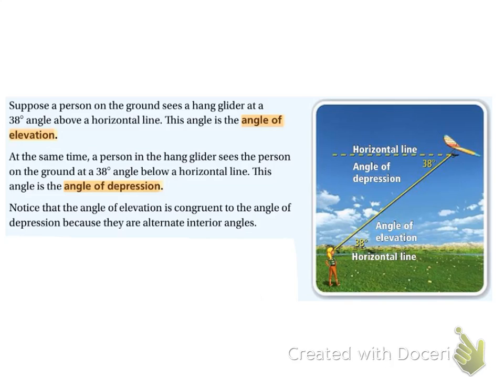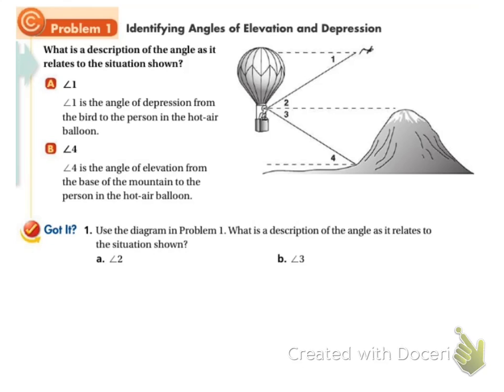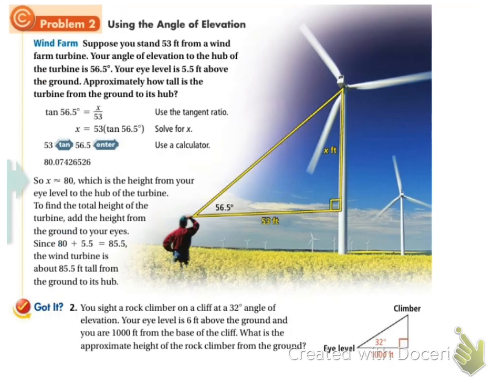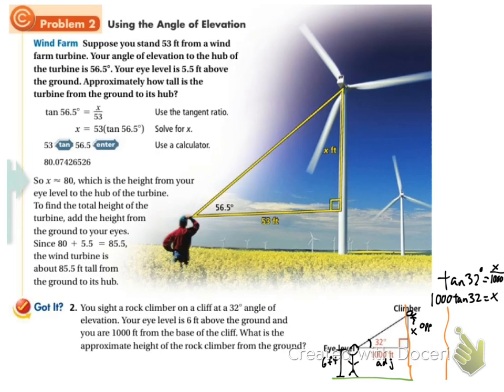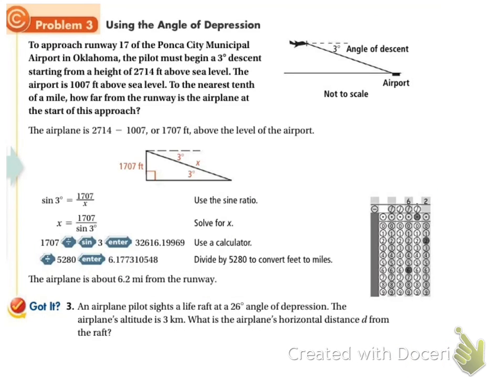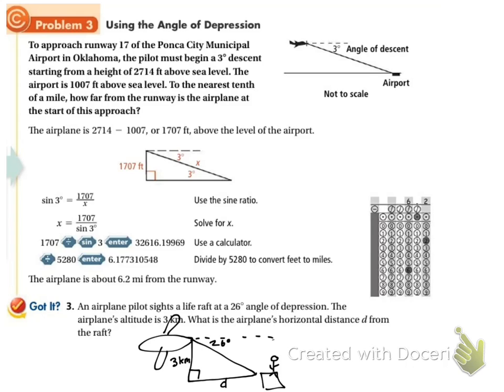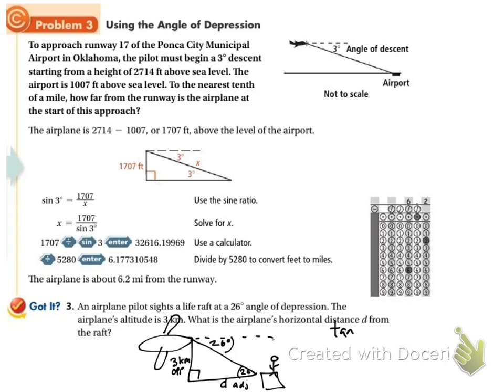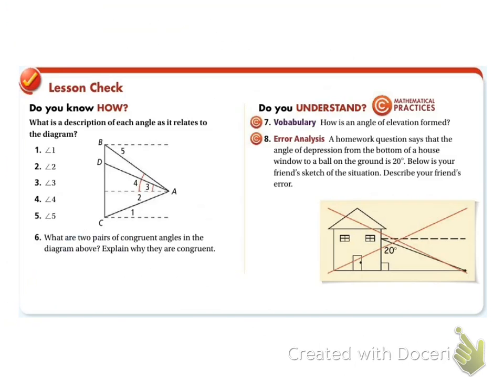Geometry 8.4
8.4